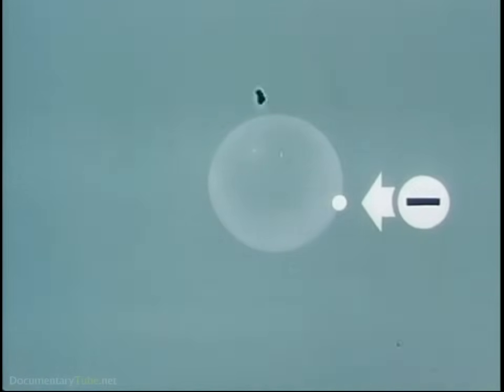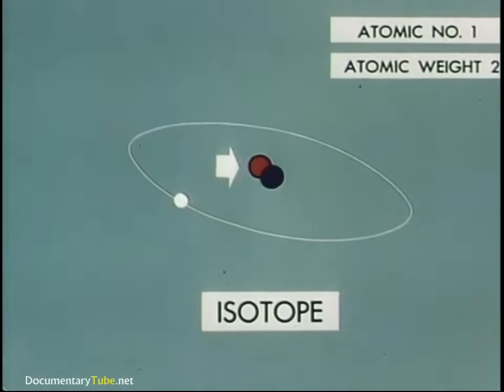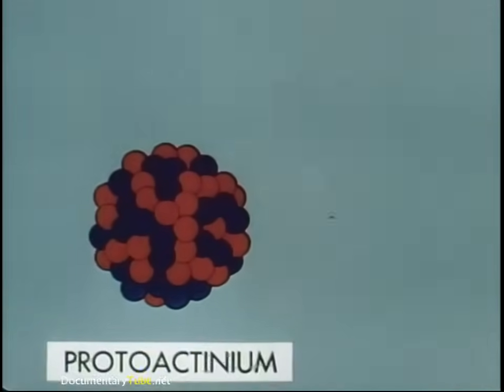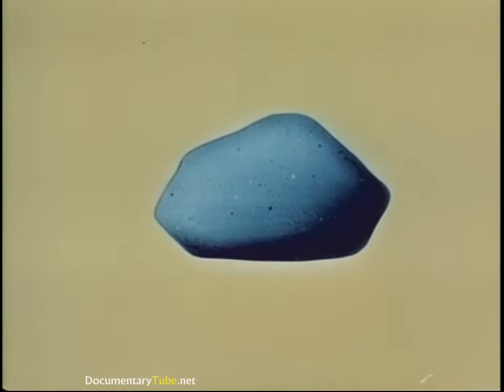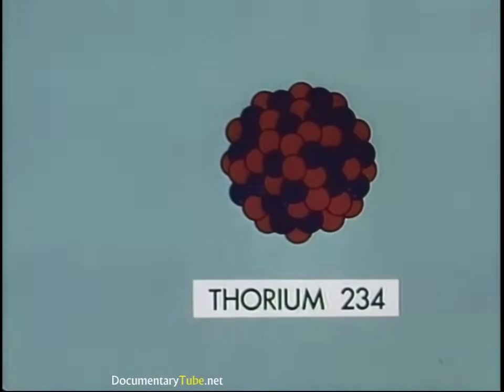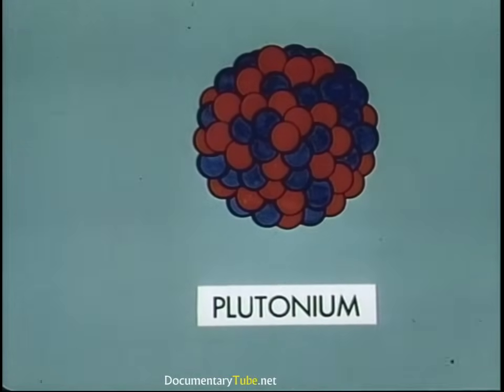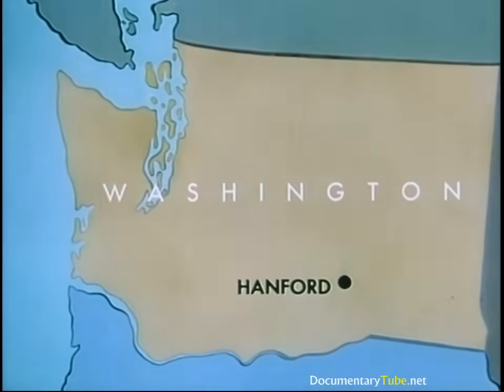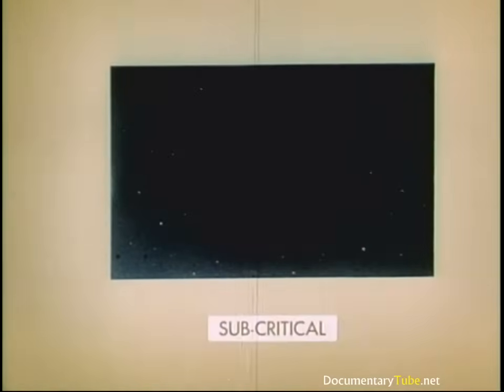HOW IT WORKS: The Atomic Bomb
Theory and design are explained using plutonium or uranium.